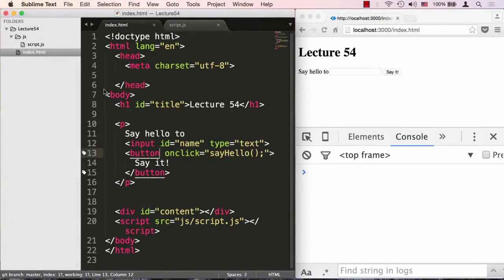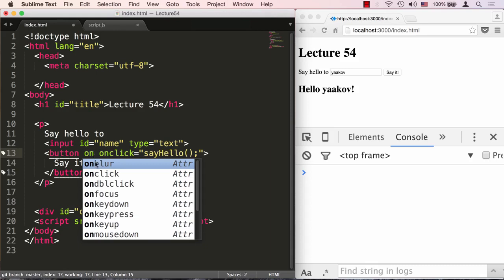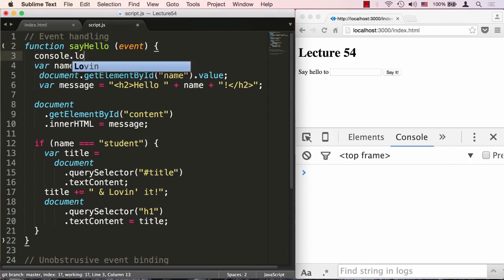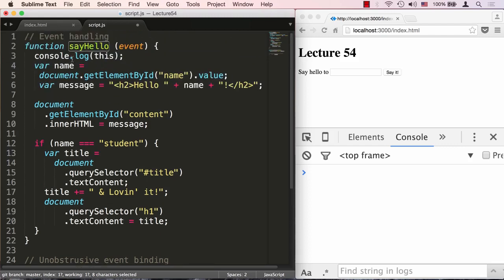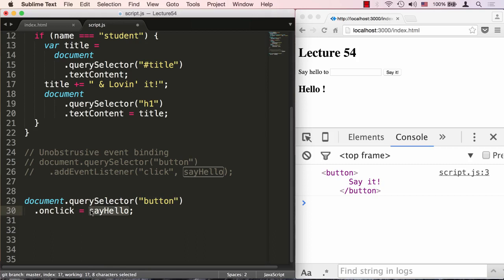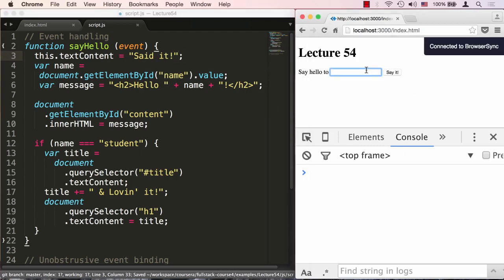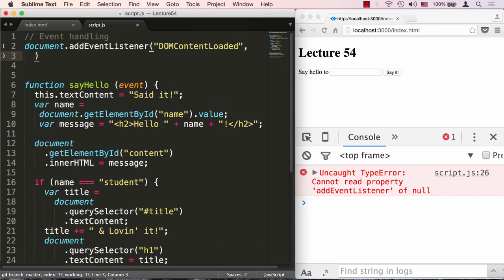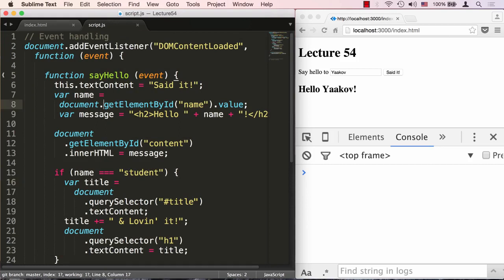Lecture 54: Handling Events